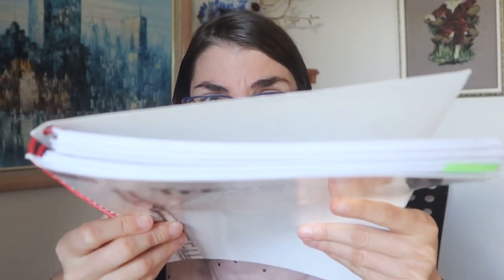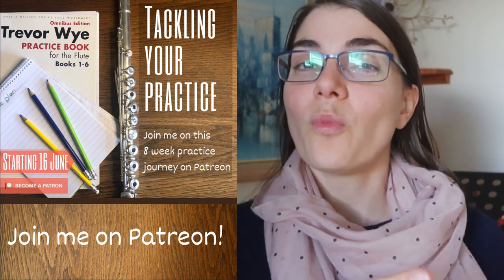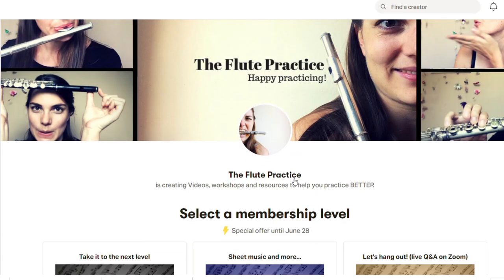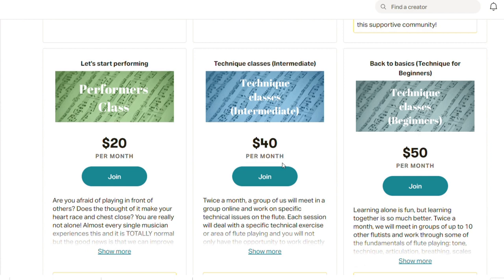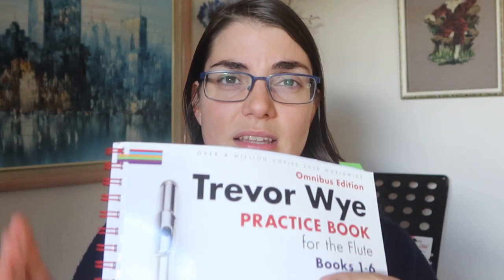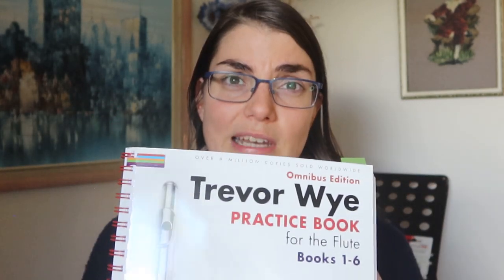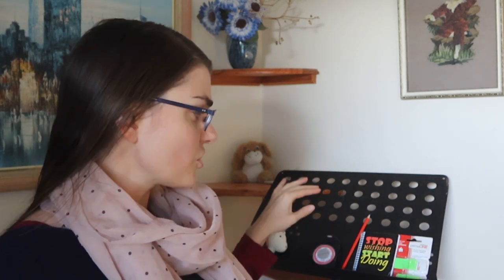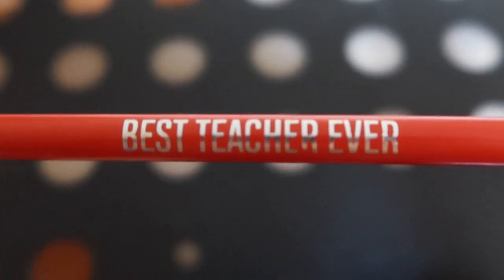Announcement: Upcoming practice workshop on Patreon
Buy the book:

FLUTE CENTER OF NEW YORK (use promo code "practice" )

Happy practicing!